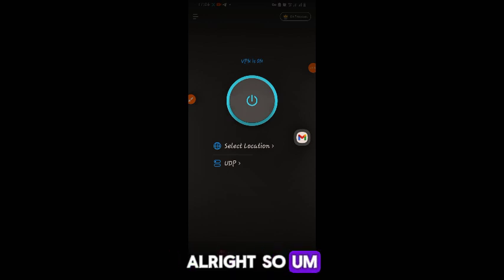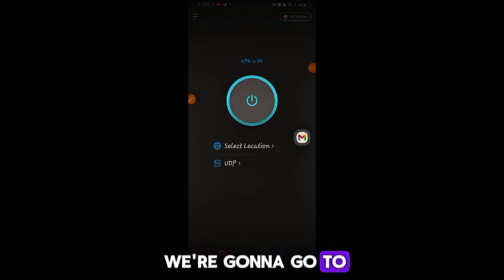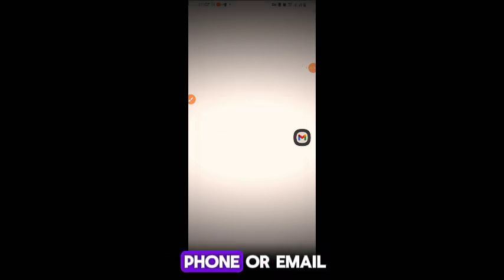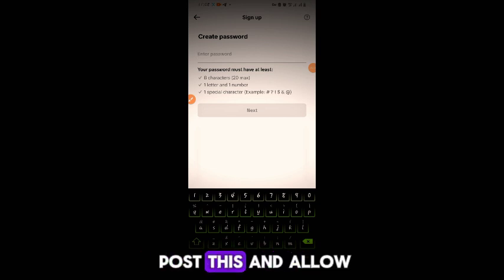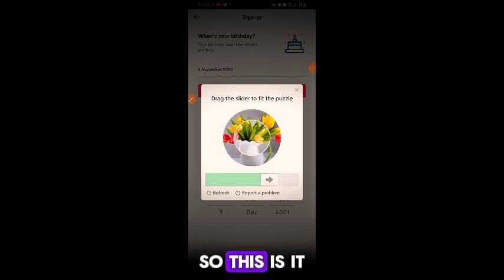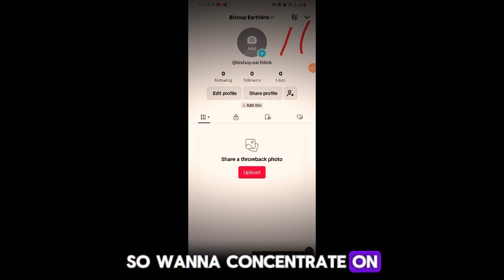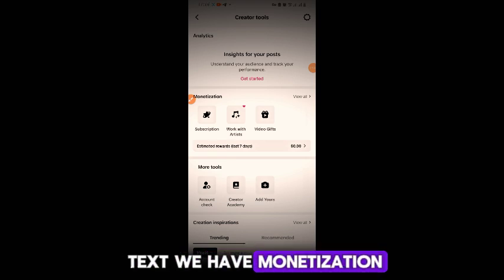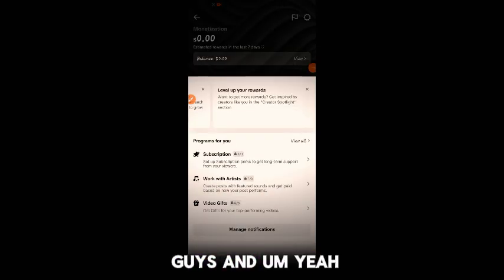How To Create International TikTok Account in Nigeria / Africa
Discover how to create an international TikTok account from Nigeria or anywhere in Africa! This step-by-step guide will help you set up TikTok accounts for the US, UK, and other regions. Whether you’re looking to join the TikTok Creativity Program Beta or learn how to monetize your TikTok account in Nigeria, we’ve got you covered.

- TikTok Monetization
- How to Create TikTok US Account
- How to Create International TikTok Account in Nigeria
- How to Create a UK TikTok Account
- How to Create an American TikTok Account
- How to Create a USA TikTok Account
- How to Create International TikTok Account from Nigeria
- How to Monetize Your TikTok Account in Nigeria
- How to Get Paid on TikTok in Nigeria

- **Step-by-step guide** to creating international TikTok accounts
- **Tips for monetizing** your TikTok account in Nigeria
- **Learn how to get paid** on TikTok in Nigeria
- **Join the TikTok Creativity Program Beta**

👍 **Like** this video if you found it helpful and **comment** below if you have any questions or need further assistance.